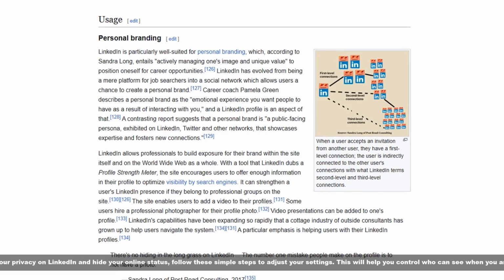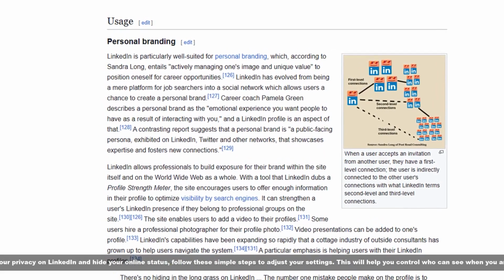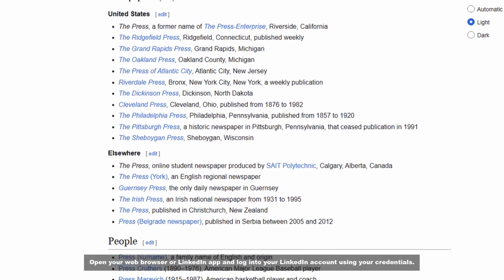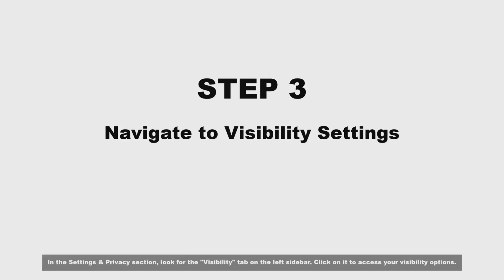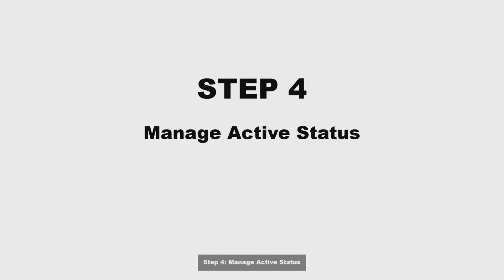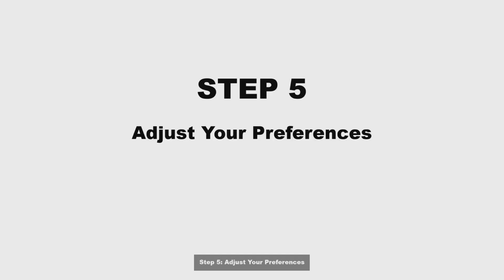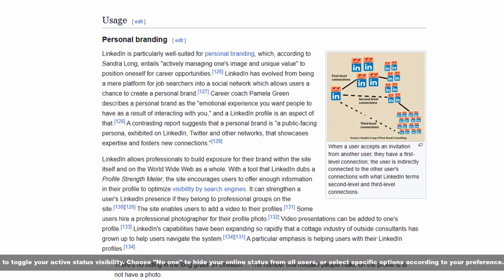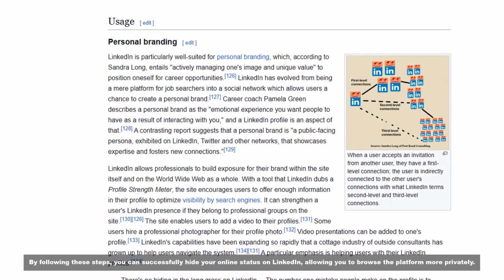How To Hide Online Status On LinkedIn 2025 (2026)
In this video, learn how to hide your online status on LinkedIn in 2025. We will guide you through the steps to maintain your privacy while using this professional networking platform.